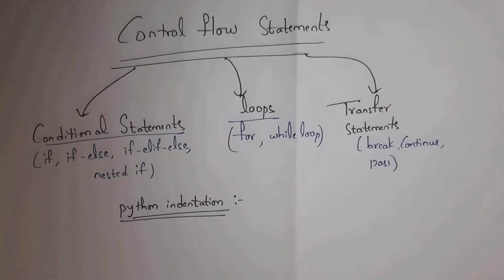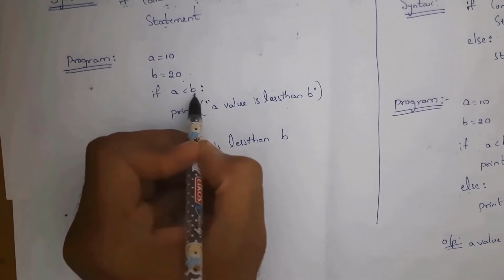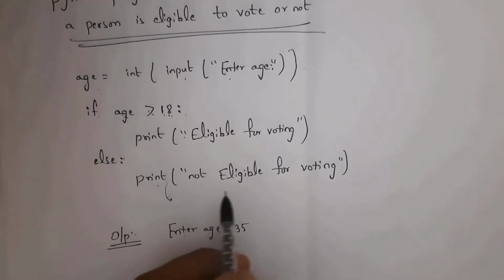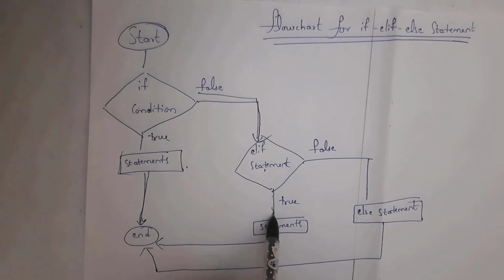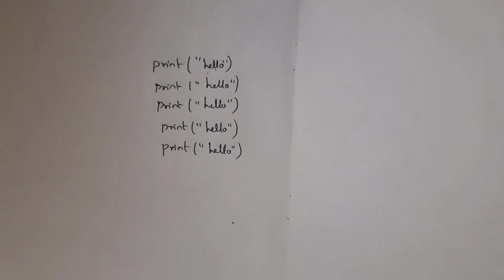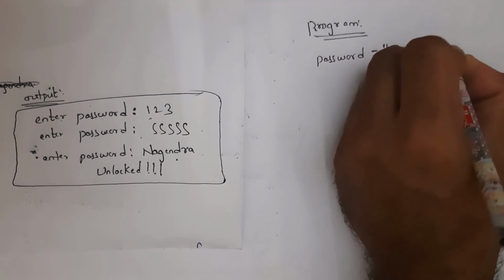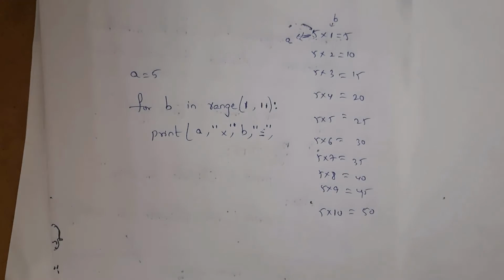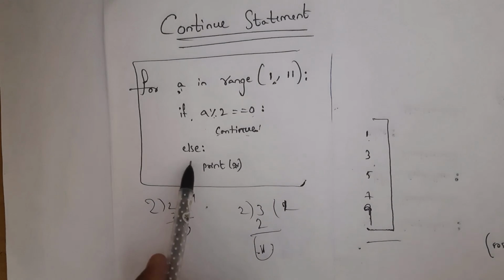control flow statements, conditional statements, iterative statements, transfer statements in python